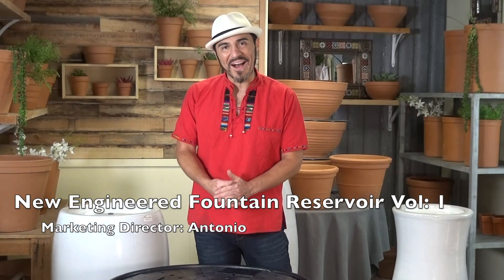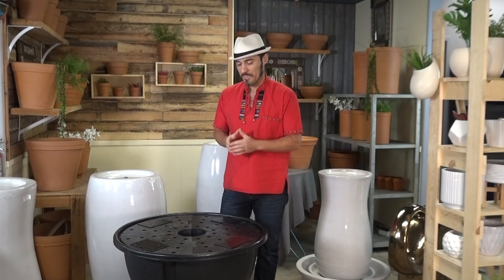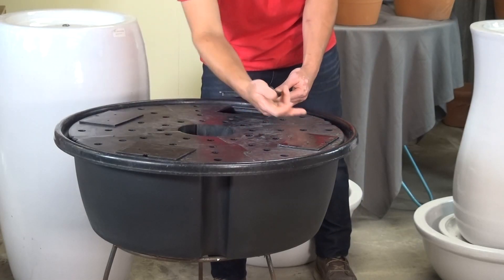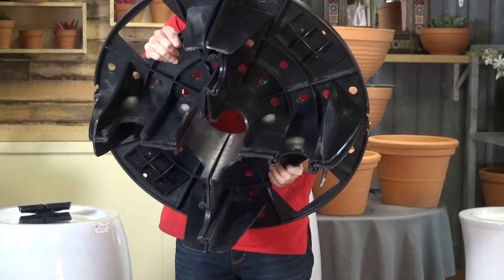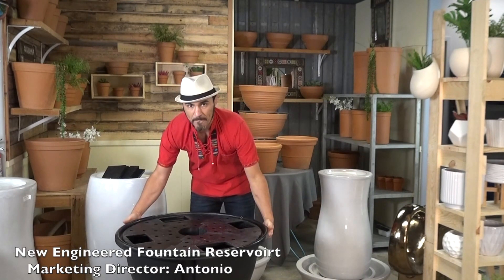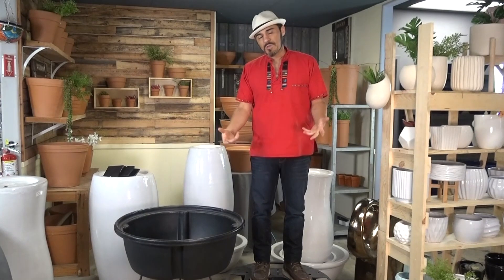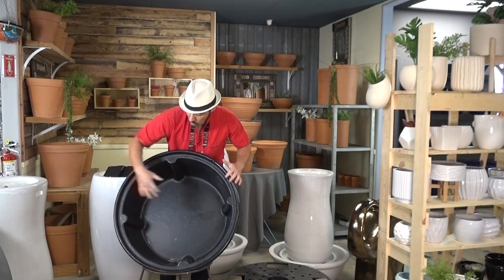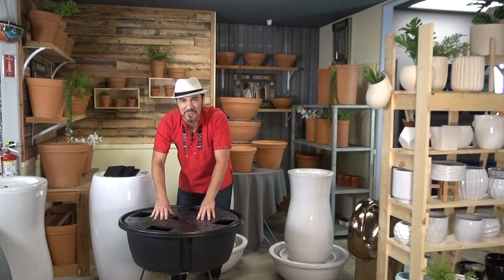New Engineered Fountain Reservoir vol 1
AA-RKIT07:
PHG FOUNTAIN RESERVOIR KIT, R30 (25 GALLON) RIM D 36.0", RESERVIOR 29.5"D X 10.5"H, (INCLUDES: 1 BASIN, 4 SUPPORTING CONE)
AA-RKIT08:
PHG FOUNTAIN RESERVOIR KIT, R36 (25 GALLON) RIM D 42.0" RESERVIOR 35.5"D X 10.5"H, (INCLUDES: 1 BASIN, 6 SUPPORTING CONE)